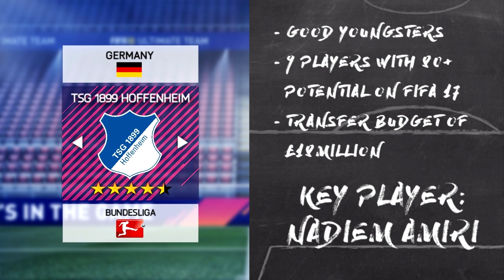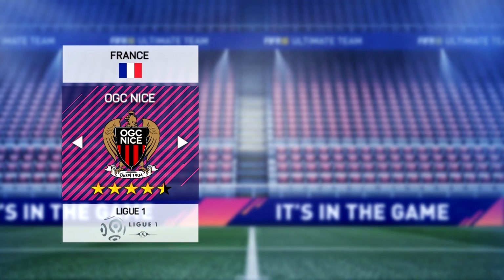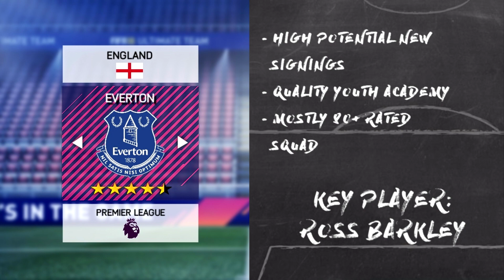8 TEAMS YOU SHOULD USE IN FIFA 18 CAREER MODE!!! | ft. A.C Milan, OGC Nice, Parma + More!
Already wondering what teams are going to be the best for FIFA 18 Career Mode save? Look no further! I'm bringing you eight teams that you should 100% try out over the game's life-span! They range from five star teams to those usable in an RTG Career! Let me know what teams you're planning to use in the comments section!
Background Music (In Order) :
Sir Spyro - Blue Cheese
Westy - Adore
Jammz - The World
AudioSlugs - No Money